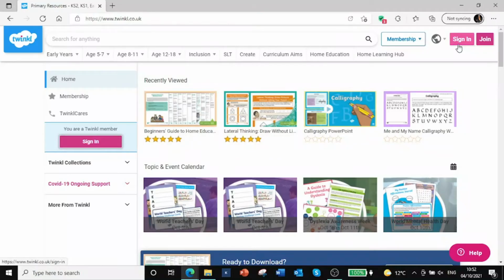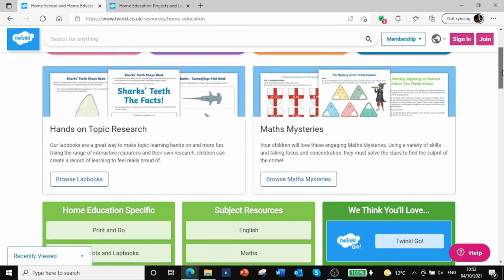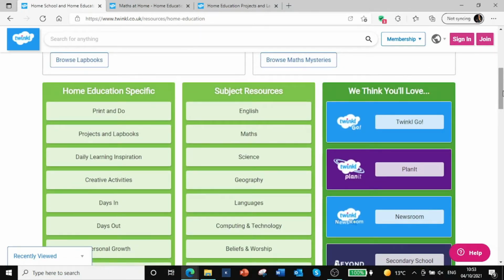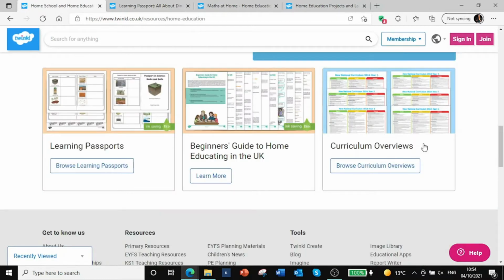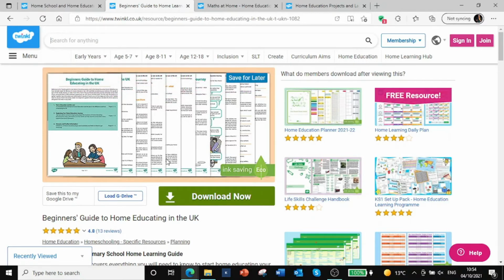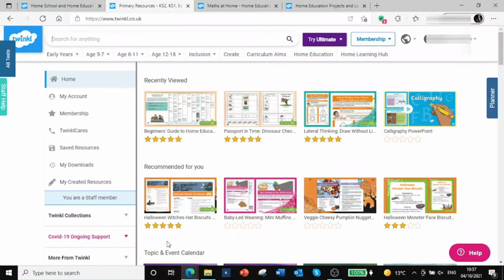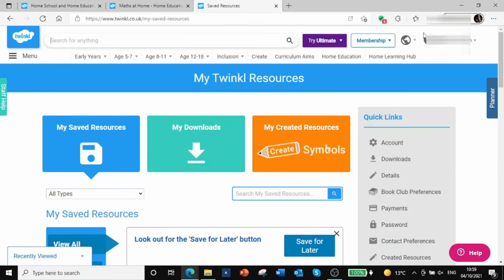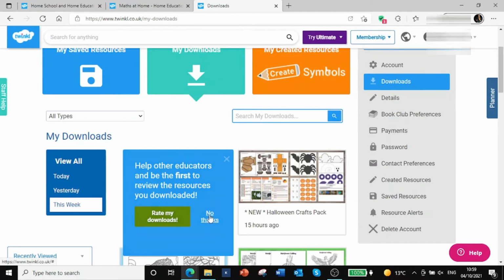Orientation Module- How to Navigate our Home Page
What are our top tips for navigating our home page?  Do you know how to save a resource and then find it again?  What about our blog section?  Check out this video for some top tips on navigating our landing page over at Twinkl.

Do you ever wish you had someone to hold your hand and help you navigate all of the amazing things that Twinkl has to offer?  Do you often feel overwhelmed and not sure where to start?  Sign up to the Twinkl Home Ed Academy where we will be going through how to use every aspect of the website from signing up to the weekly email to effectively using Plan-It and everything in between. In this video we go over how to set your career type so that the landing page on the website and your email is correct.

Along the way there will be quizzes and tasks that you can follow using Google Forms.  The first one is here:-